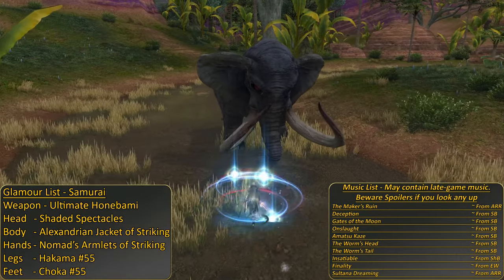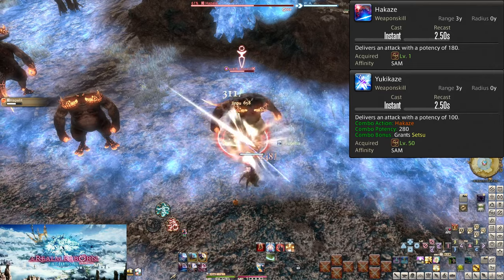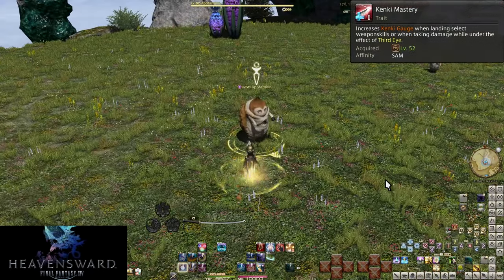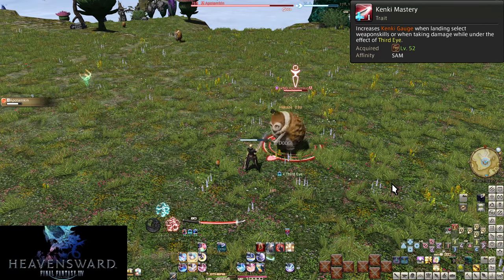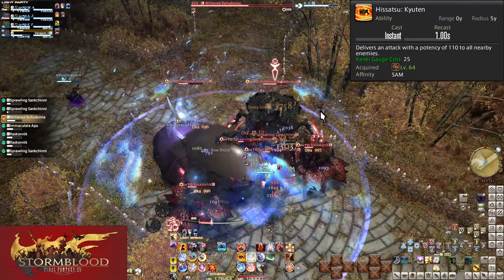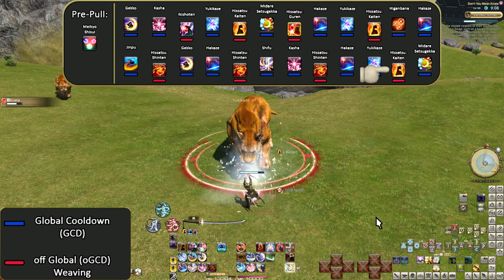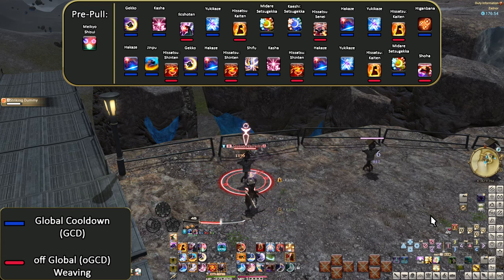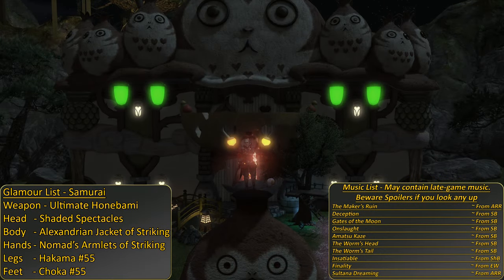[Legacy][See Description] Endwalker Samurai [Pre 6.1] Skills Guide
As a result, here is the Samurai Job from Endwalker [Pre 6.1 Changes]. Just keep in mind there are some other changes not listed here, such as small potency buffs.

Go follow SuperLouis for more super cool controller builds!

Timestamps:
Intro:  0:00
Playstyle Summary 2:05
Requirements: 2:59
Role Actions: 3:14
L1, 4, 30. Hakaze, Jinpu, and Gekko: 3:36
L1, 18, 40. Hakaze, Shifu, and Kasha: 4:55
L1, 50. Hakaze and Yukikaze: 5:57
L26, 35, 45. Fuga, Mangetsu, and Oka: 6:26
L50. Meikyo Shisui: 7:39
L30, 40, 50. Iaijutsu: 8:57
Iaijutsu and Sen Review: 12:14
L6. Third Eye: 13:15
L15. Enpi: 15:09
L50. Opener: 16:31
L52. Kenki Mastery: 18:42
L52. Hissatsu: Kaiten (REMOVED FROM GAME): 19:31
L54, 56. Hissatsu: Gyoten and Hissatsu: Yaten: 21:42
L60. Meditate: 23:29
L60. Opener: 24:56
L62. Kenki Mastery II: 25:55
L62. Hissatsu: Shinten: 26:56
L64. Hissatsu: Kyuten: 27:29
L68. Hagakure: 28:03
L68. Ikishoten: 32:19
L70. Hissatsu: Guren: 32:53
L70. Opener: 34:24
L72. Hissatsu: Senei: 37:49
L74. Enhanced Iaijutsu: 38:22
L76. Tsubame-gaeshi: 38:42
L78. Enhanced Fugetsu and Fuka: 40:18
L80. Shoha: 40:35
L80. Opener: 41:47
L82. Shoha II: 42:30
L84. Enhanced Tsubame-gaeshi: 42:53
L86. Fuga Mastery and Fuko: 43:30
L88. Enhanced Meikyo Shisui: 43:58
L90. Enhanced Ikishoten, Ogi Namikiri, and Kaeshi: Namikiri: 44:38
L90. Opener: 46:07
Outro: 49:25